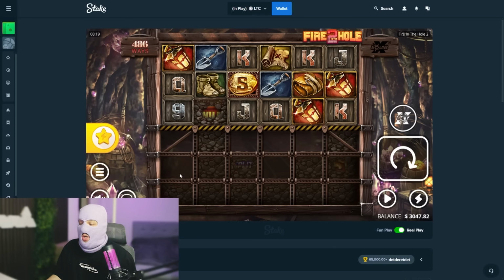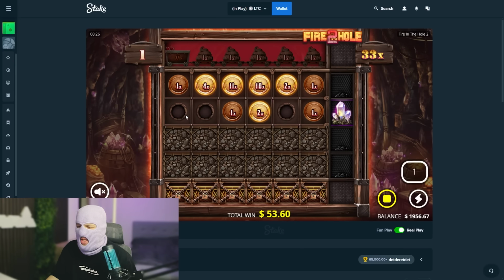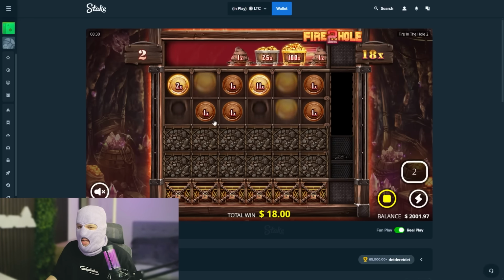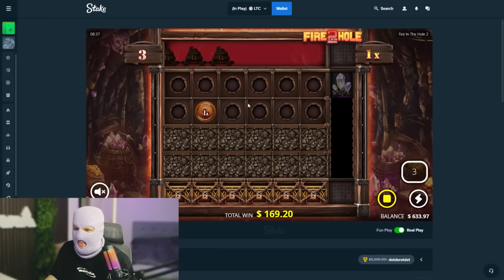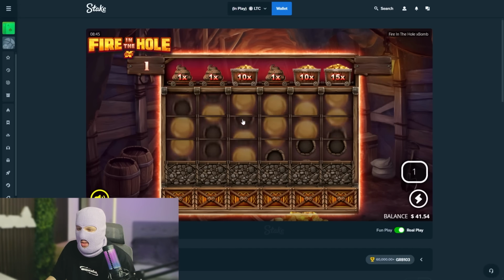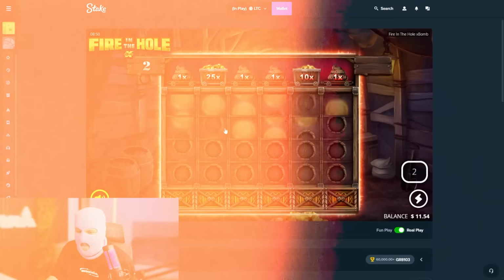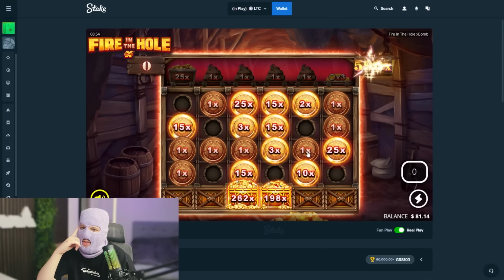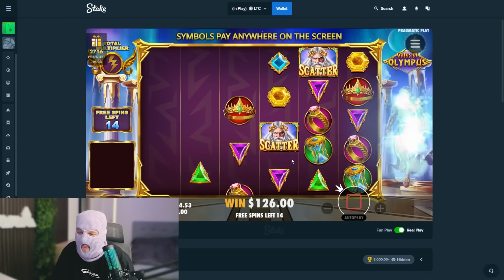THE MOST STRESSFULL $3000 SESSION EVER ON STAKE (STAKE PROMO CODE)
THE MOST STRESSFULL $3000 SESSION EVER ON STAKE